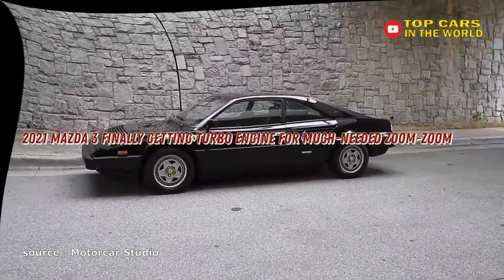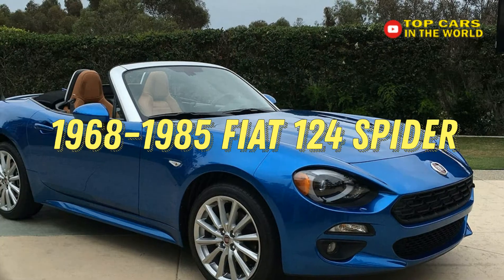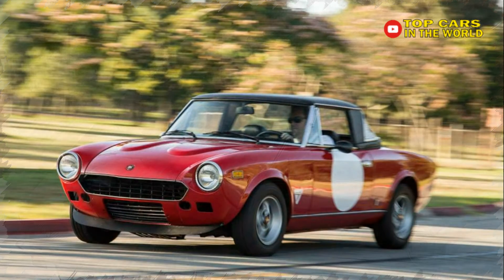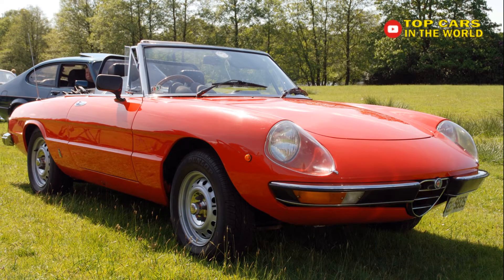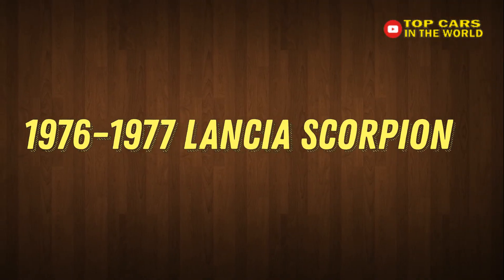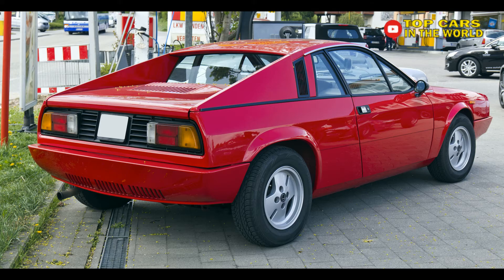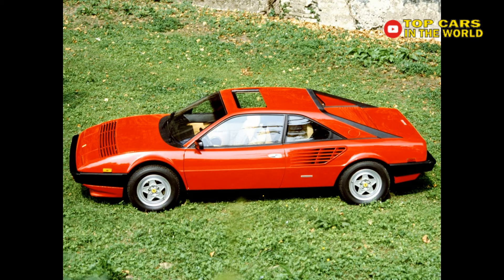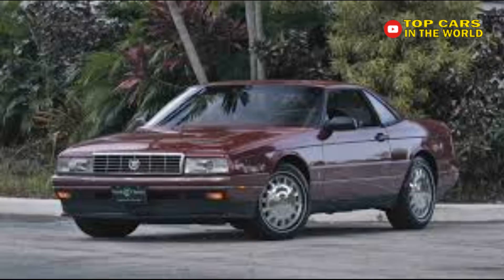Top 5 Best Affordable Classic / OLD Cars Designed by Pininfarina For Under $20,000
5 Affordable Classic Cars Designed by Pininfarina For Under $20,000 From Fiats to Ferraris and from Lancias to Cadillacs.

Would-be classic car owners love to look back at market prices from a decade or more ago and lament their poor luck, judgement or other woulda-coulda reason for not bagging dream cars for dimes on the big dollars they command today. True, the market has seen plenty of appreciation over the past 10 years, but there are still plenty of budget-priced, affordable classic cars that often go overlooked, undesired, or just plain ignored. Today, we bring you five cars styled by legendary Italian design house Pininfarina that you—yes, you—can buy today for the sort of prices that don't require a second mortgage on the house.